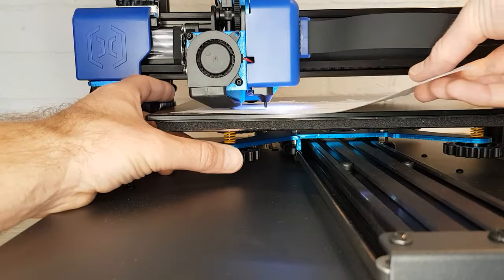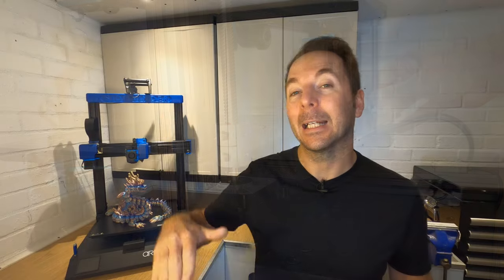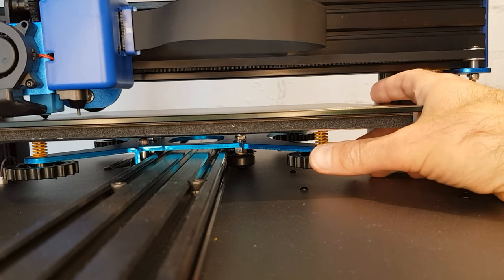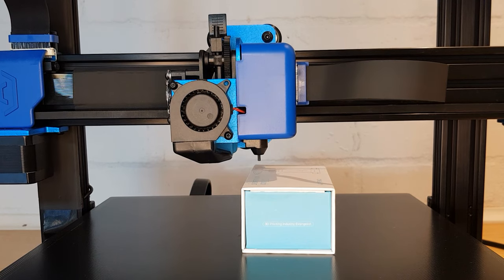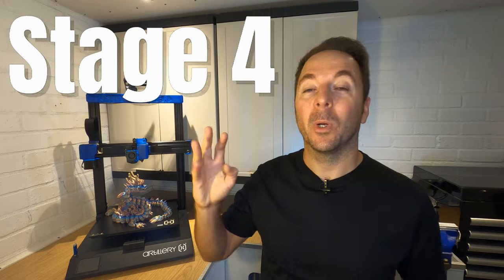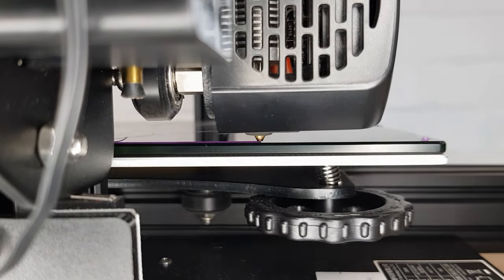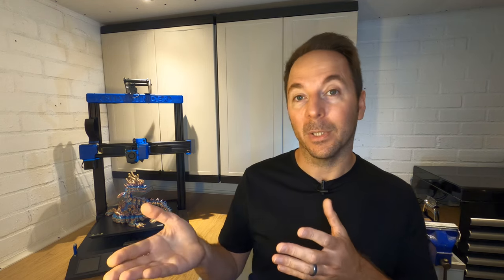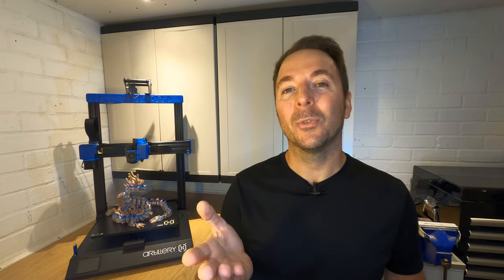3d Printer Automatic Bed Leveling - 6 steps to perfection!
In this video I'm going to show you how to level or tram your bed, set a bed mesh and set your z height on a 3d printer with a bed probe.

You may be surprised to hear that you still need to level or tram your bed when you bought a 3d printer with 'Automatic bed levelling'. Well unfortunately, this is very likely to be a little white lie that 3d printer manufacturers tell to make setting up the printer sound easier.
What 3d printers with a bed probe can do is create what we call a mesh that enables the nozzle to follow any variations in the surface of your bed after you have aligned it. However, there is nothing automatic about this process, we have to initiate it and tell the printer what to do next. Today. I'm going to show you how to do all this.

Timestamps
00:00 - What is Automatic Leveling?
01:00 - Manually Tram Your Bed
02:48 - Check Your Bed Probe
04:02 - Powered Bed Leveling
04:52 - Create Bed Mesh
05:40 - Zero Z Axis
07:10 - Slicer Start G-Code